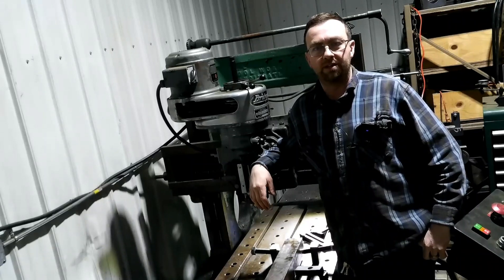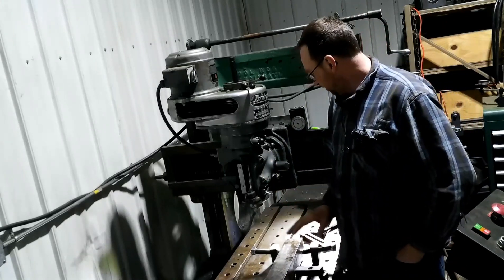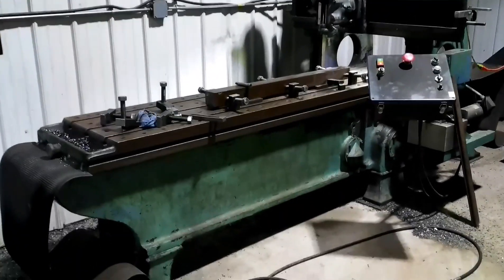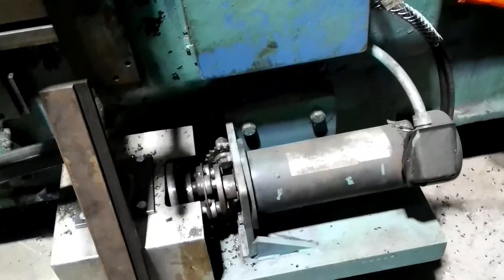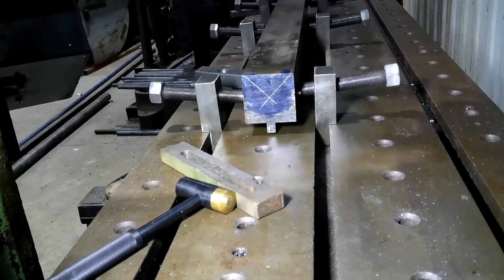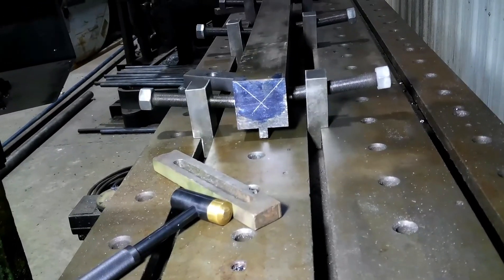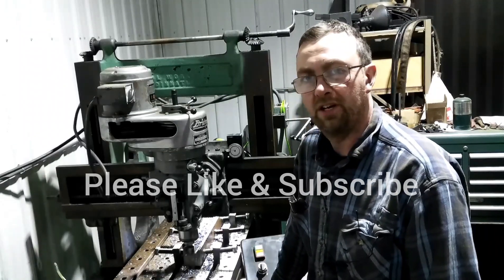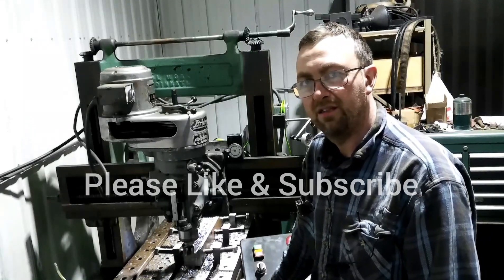Milling a Press Brake Die on a Metal Planer Mill, Part 2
Topper Machine LLC is making a lower press brake die on our Metal Planer Mill.  In part 2, we rough out the V.  Watch how we set up and operate this unique machine to manipulate steel.